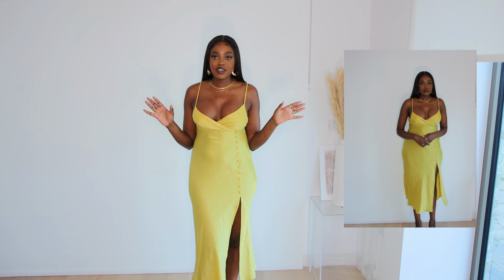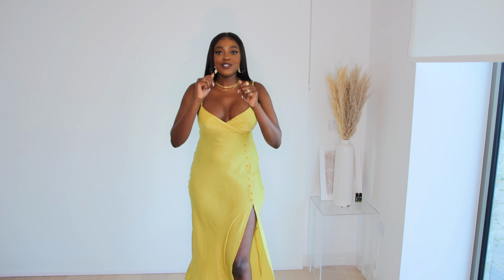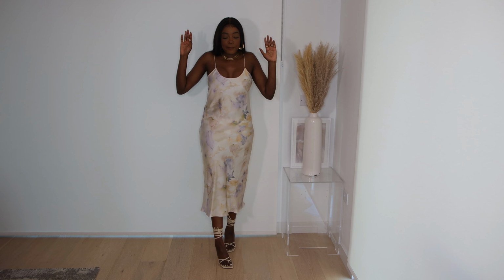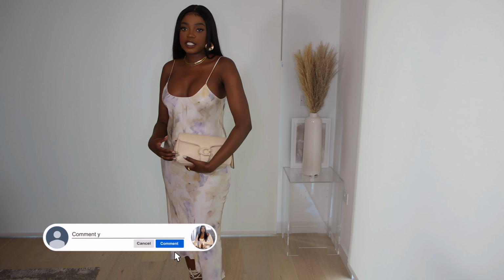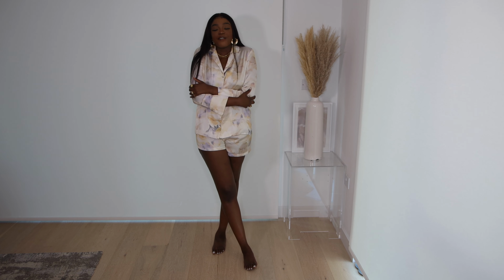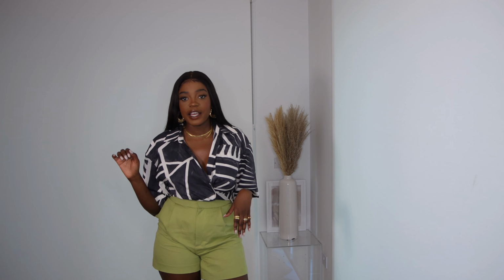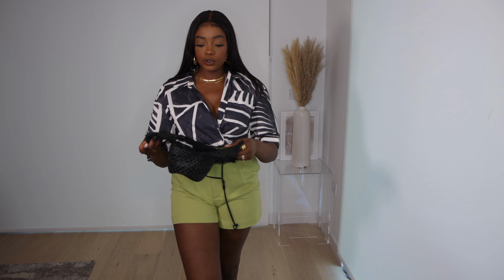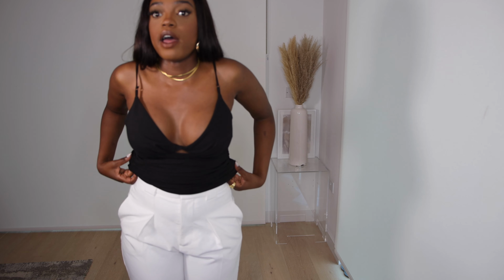ZARA SUMMER TRY ON HAUL | zara sale and new in items | TEVALAY LDN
Hey everyone and welcome back! And of course, if you're new here heyyy... I hope you stick around 😍
Today's video is a try on ZARA HAUL, our absolute fave! I picked up items from the zara sale as well as some new in items. These looks give me holiday vibes!

I have linked the items down below. Hope you enjoy x

FIND ME: Instagram: Tevalayldn